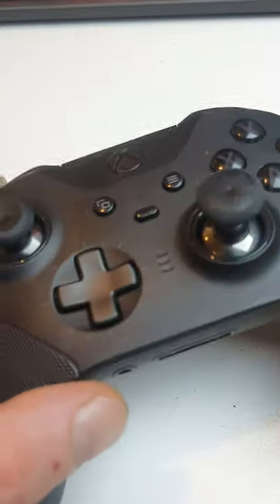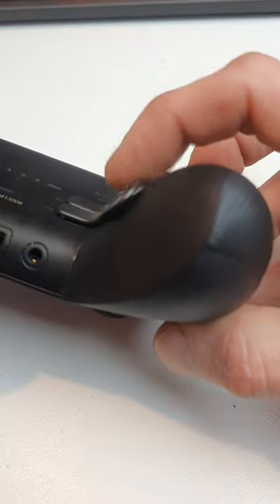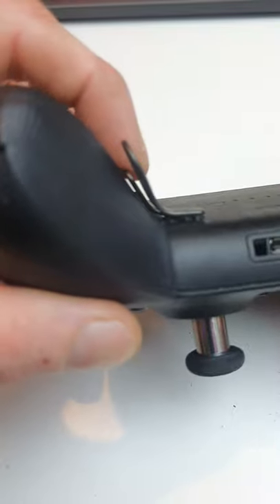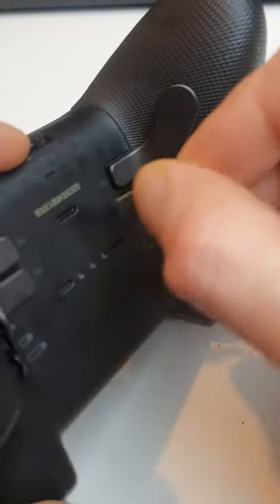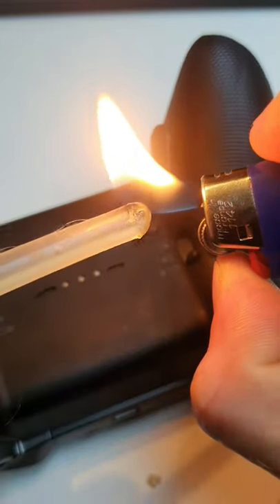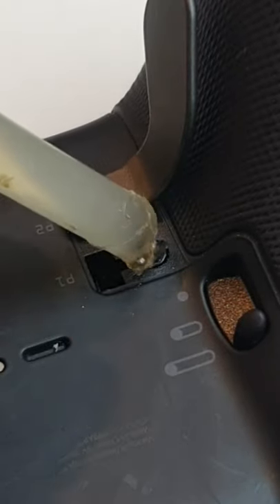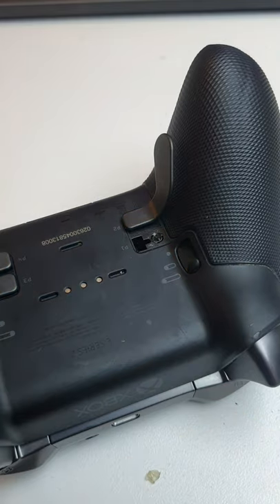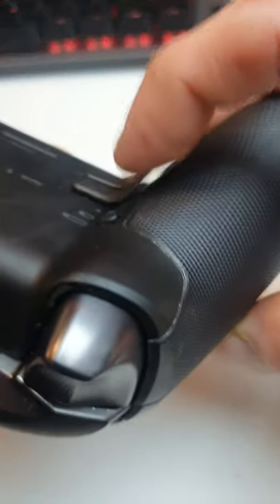fix your xbox controller with hot glue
This easy hack will show you how to fix you Xbox Elite Series 2 Controller paddles without breaking your budget. Grab some hot glue and check this life hack out!